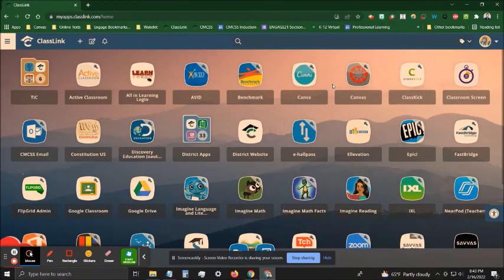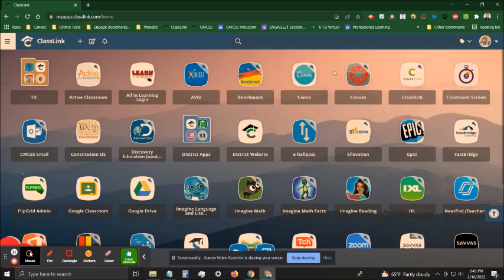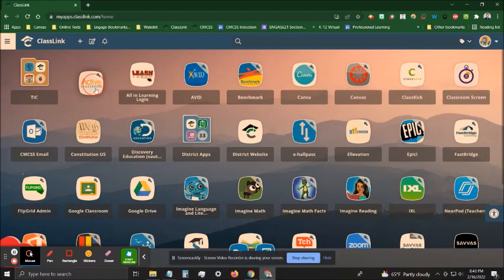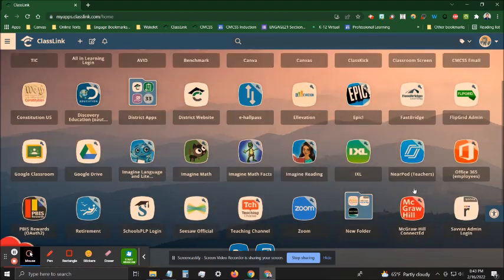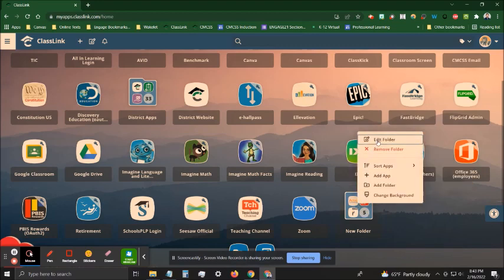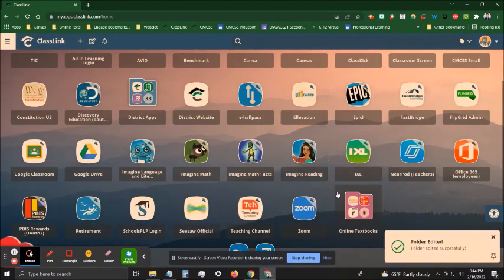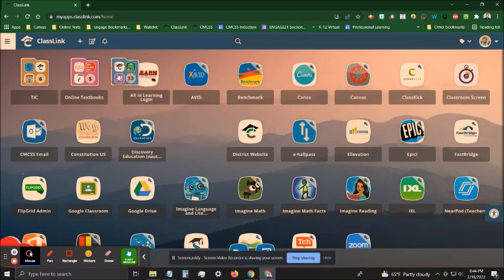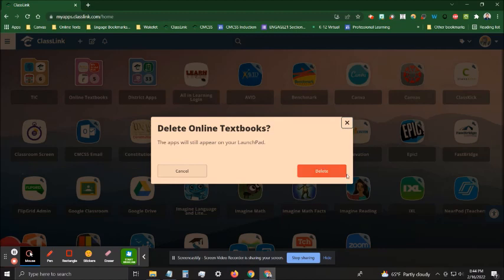Organizing ClassLink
Learn how to rearrange apps, add/delete folders, and color code folders.